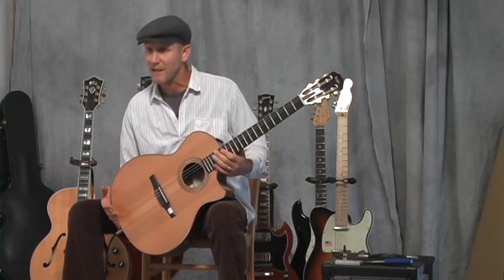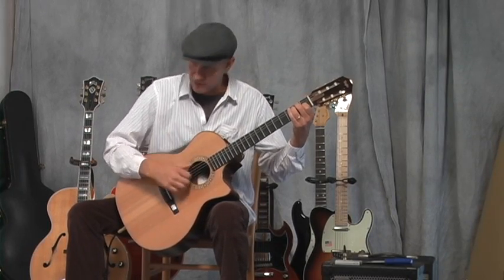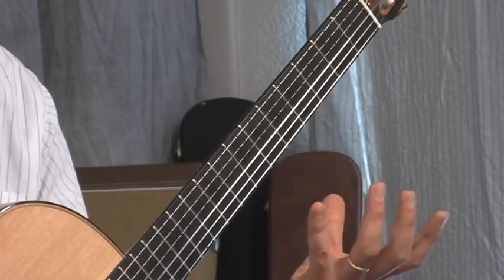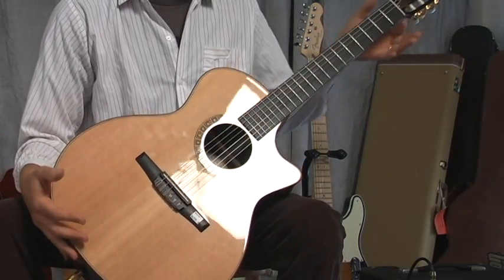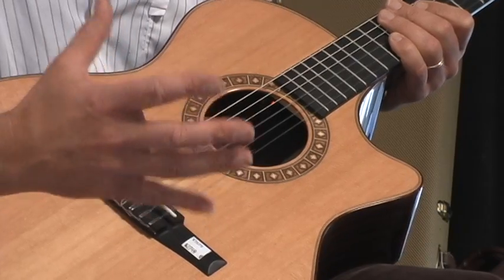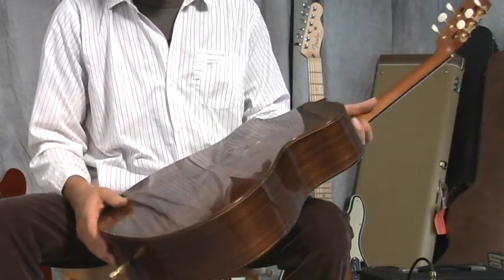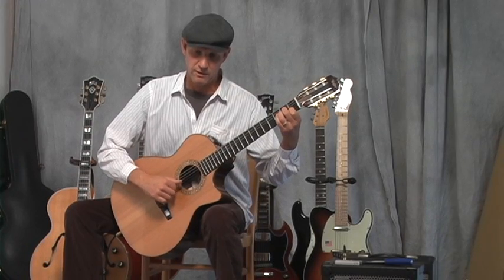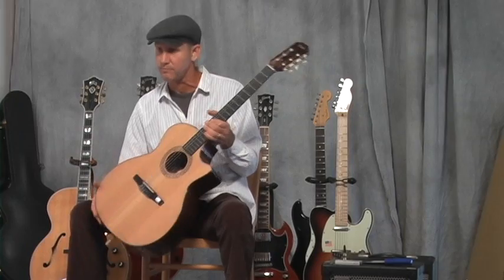Taylor NS74ce acoustic electric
John reviews the Taylor NS74ce acoustic electric.